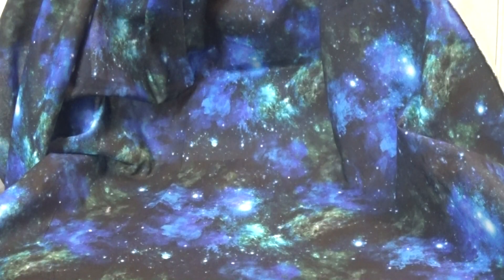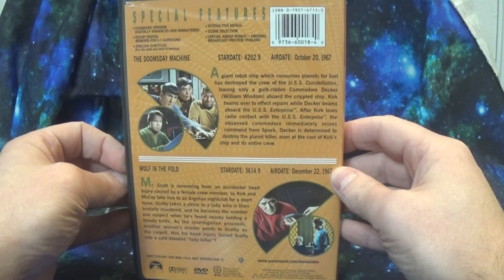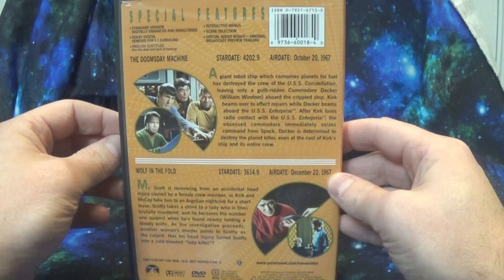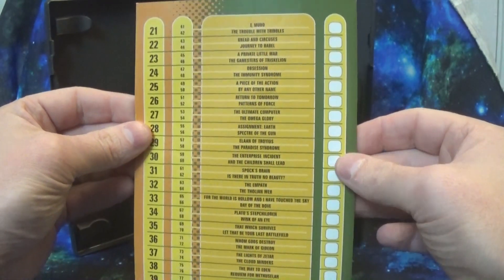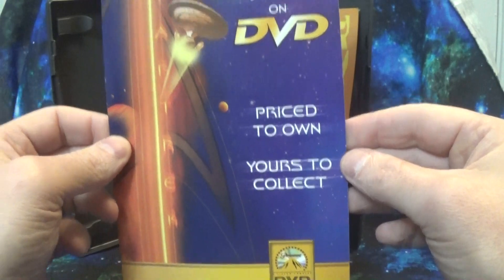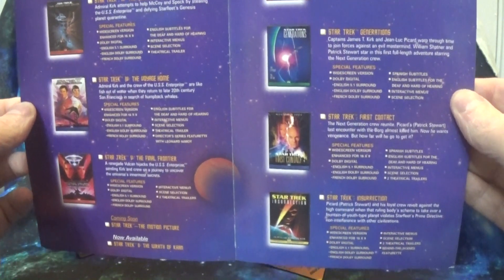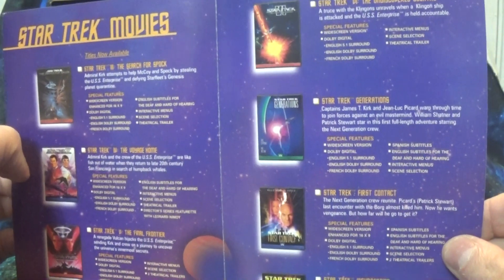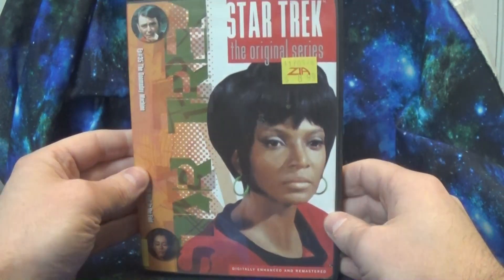Star Trek TOS vol. 18 DVD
A look at volume 18 of the original DVD release line of Star Trek: The Original Series.